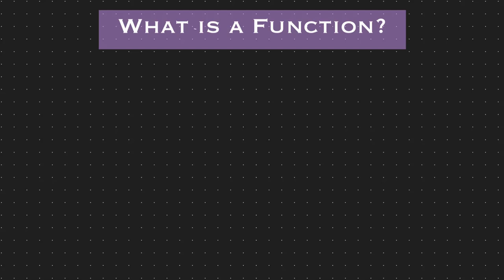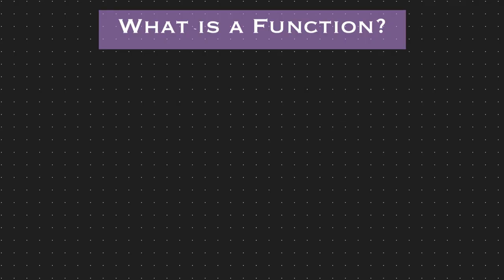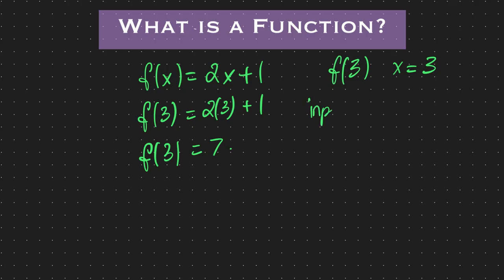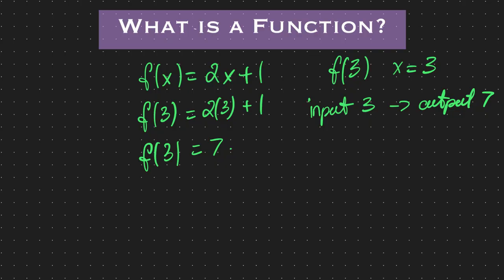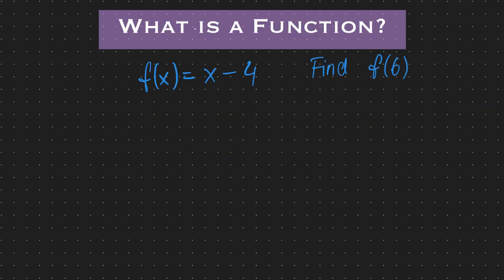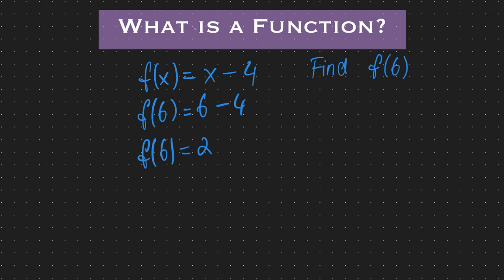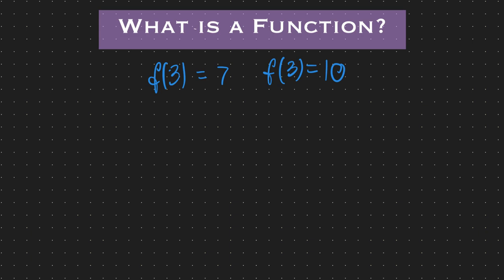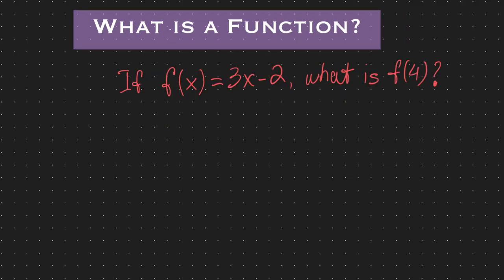Functions Explained in Under 3 Minutes (Find f(x) Fast)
In this video, we clarify the concept of functions in mathematics, emphasizing that each input must correspond to exactly one output. We explore the core function definition and how to understand function notation (f(x)), which is crucial for algebra 1. This lesson will help you understand input and output tables and grasp the definition of a function with clear examples.
In this short math lesson (under 3 minutes), you will learn what is a function and how to find outputs like f(3) quickly and clearly. This video explains functions in plain language using input and output, and shows how to solve function notation problems step by step. If you are searching for math help with functions, Algebra 1 functions, Math 8 functions, or how to find f(x), this quick lesson is designed to help you finish your homework fast and understand the concept without confusion.

You will learn:
00:00 What a function really means
00:02 Input and output explained simply
00:25 What f(x) means in algebra
00:43 How to find f(3) and other values step by step
1:21 How to find f(6) and other values step by step
The key rule: one input gives one output

This video is perfect for Math 8, Algebra 1, middle school math, high school algebra, and students who need fast math help with functions and function notation.